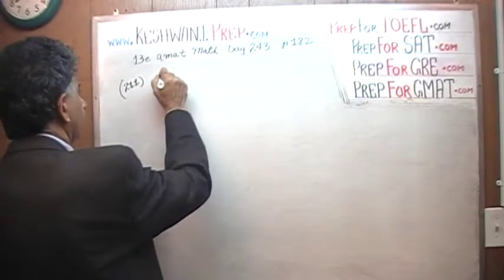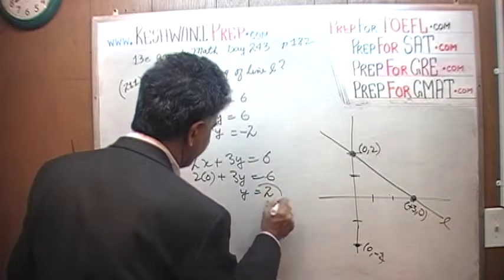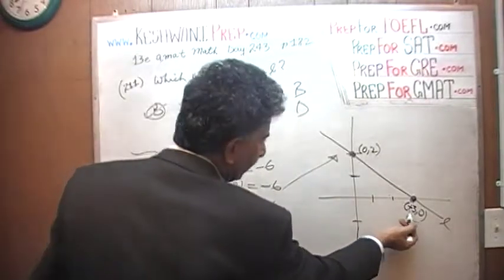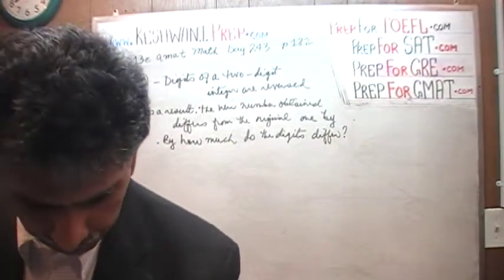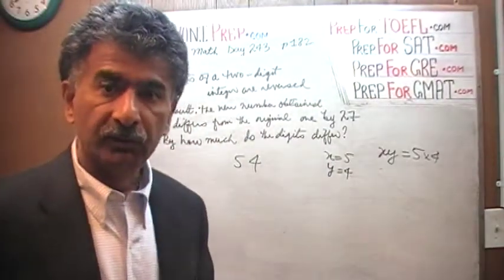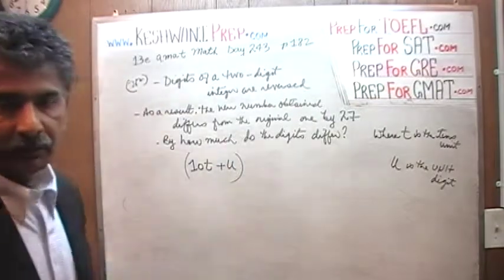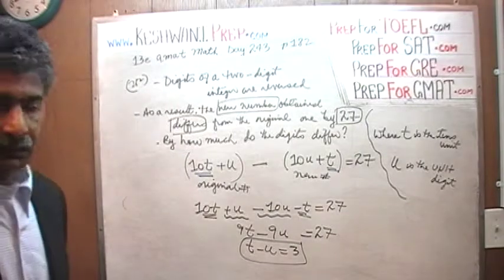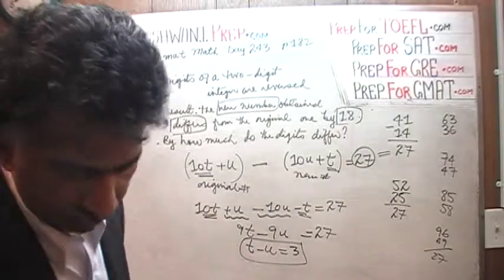GMAT Review 13th Edition, Day 243, p182, ps211, ps212, Problem Solving, Prep Tutor via skype